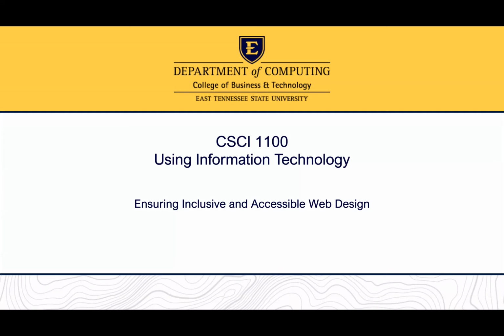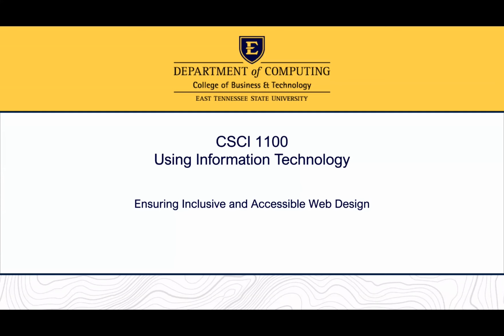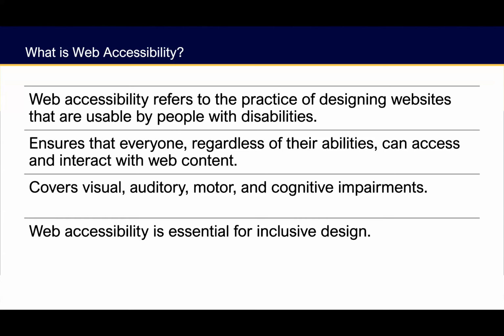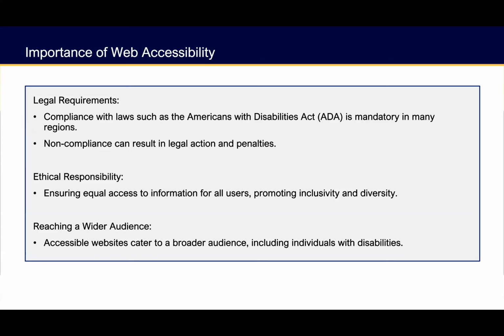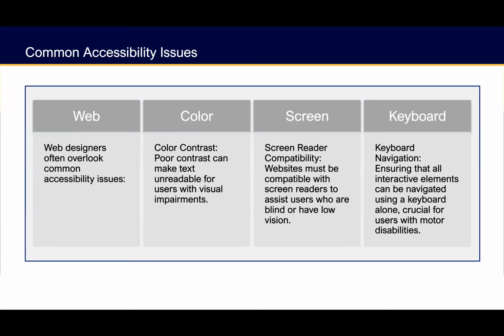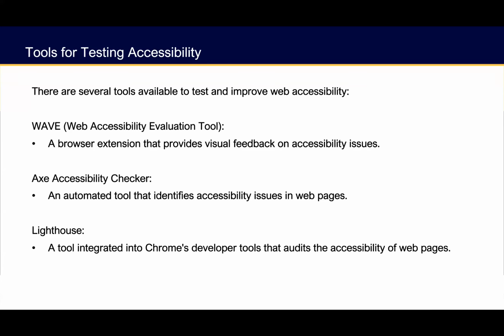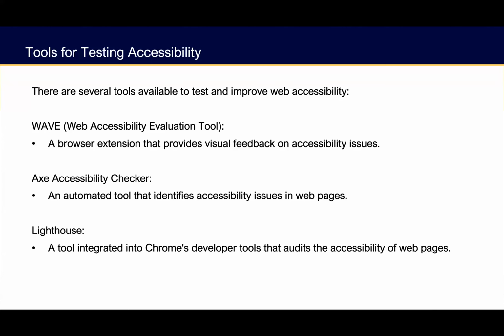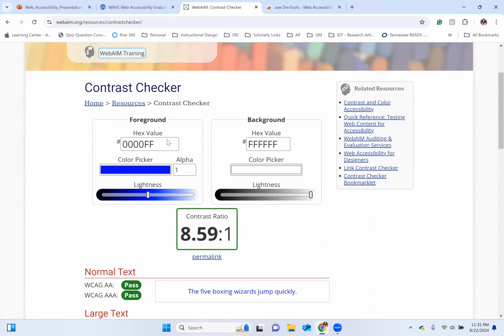Web Literacy Pt 2: Inclusive and Accessible Design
00:00 Introduction to Inclusive and Accessible Web Design
00:40 Importance of Web Accessibility
01:43 Definition and Scope of Web Accessibility
03:23 Legal and Ethical Aspects of Web Accessibility
05:57 Common Accessibility Issues: Color Contrast
08:11 Screen Reader Compatibility
10:39 Keyboard Navigation
12:30 Tools for Checking Web Accessibility
15:35 Why Accessibility Matters: Moral Obligation
17:26 Demonstration of Accessibility Tools
18:16 Conclusion and Importance of Creating Accessible Content